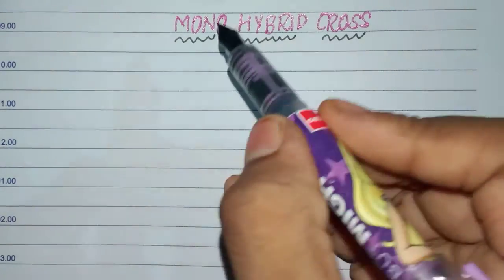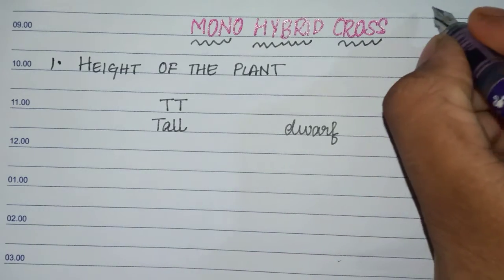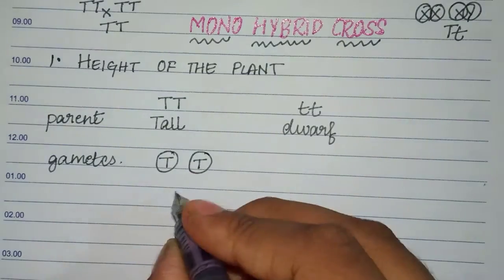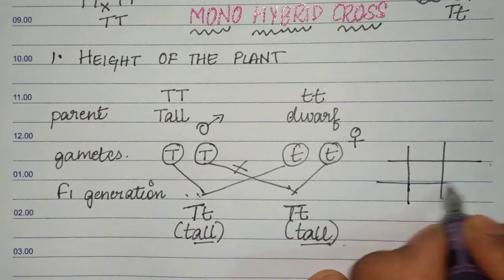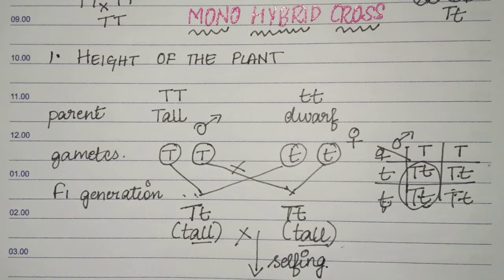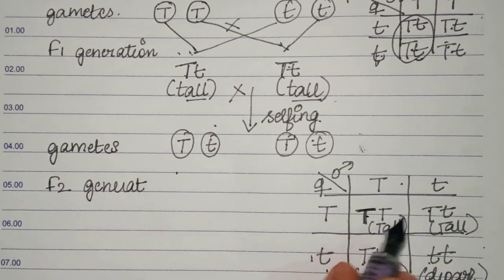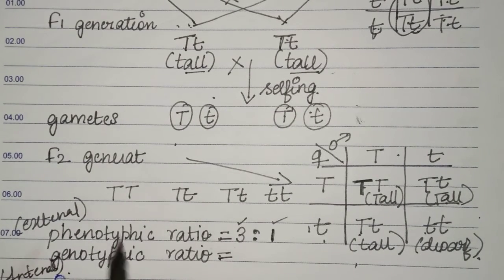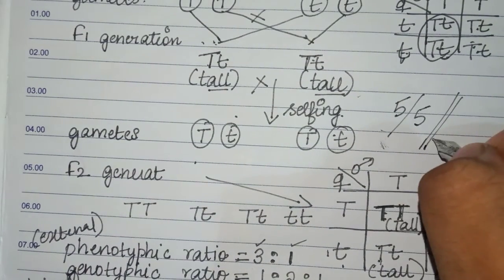MONOHYBRID CROSS || HEIGHT OF THE PLANT || CLASS 10